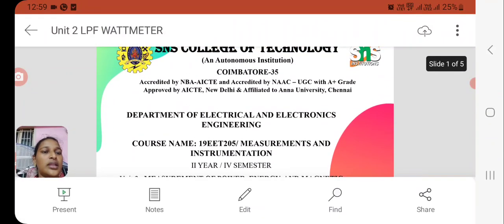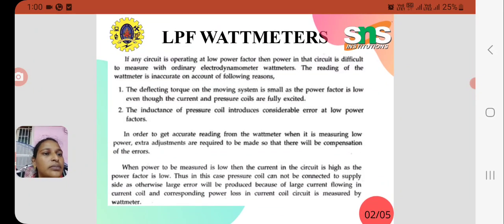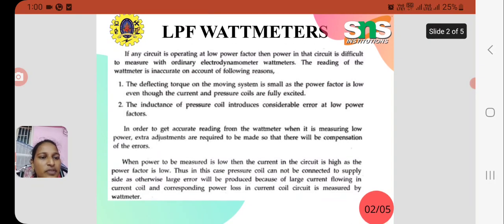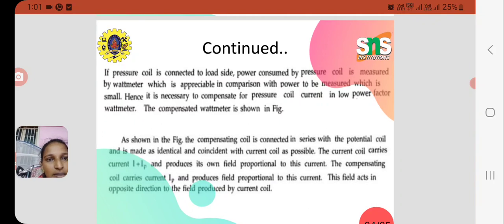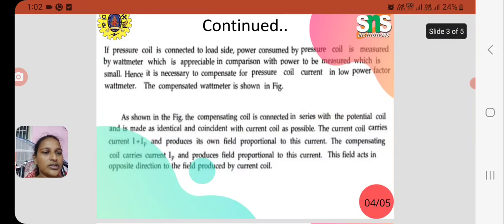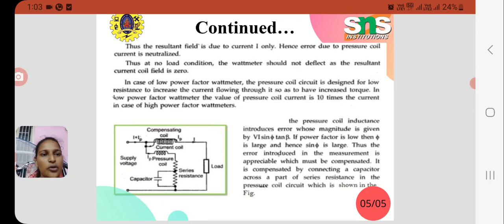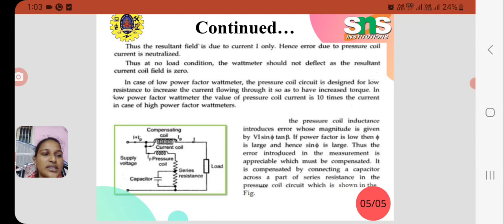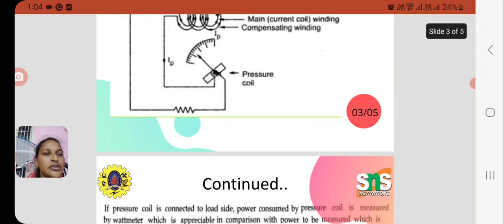LPF WATTMETERS | MEASUREMENTS AND INSTRUMENTATION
Hi connections!!!In this video, LPF wattmeter construction and working is discussed...A low power factor (LPF) wattmeter is an instrument used to measure power in low power factor circuits. This type of wattmeters is employed for power measurement in circuits whose power factor is less than 0.5. Hope this video is useful for you all..Do share with your friends network.

Happy Learning!!!